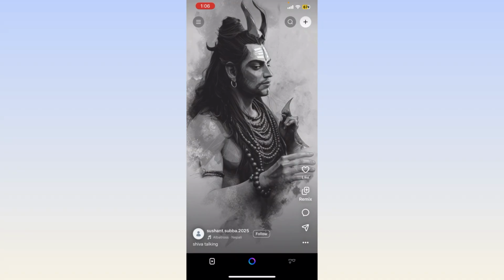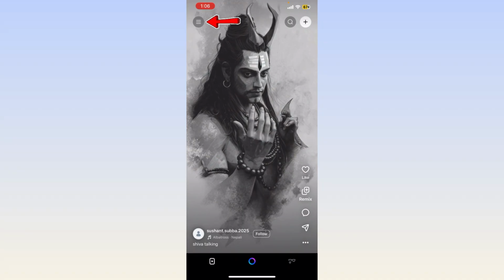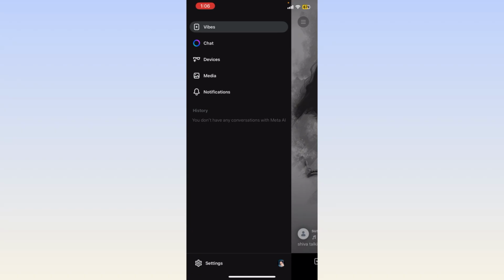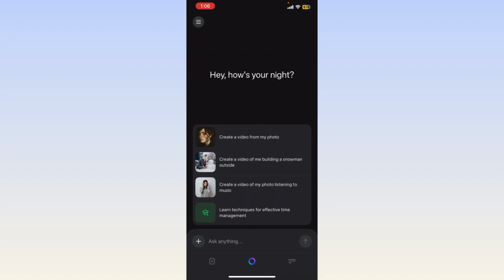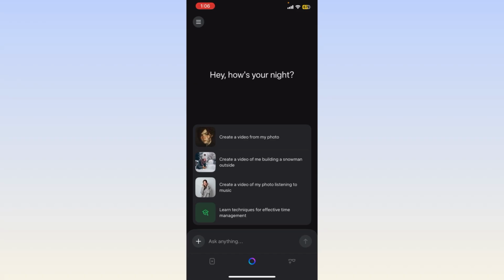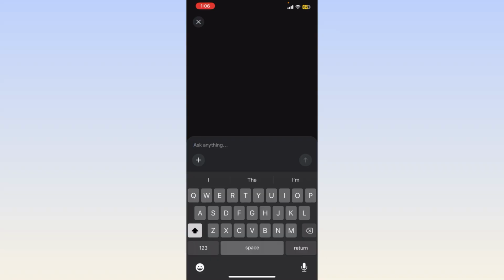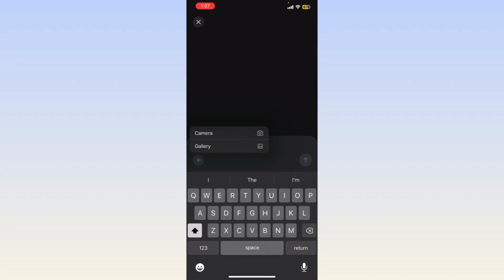How To Remove Object From Image In Meta AI App - Step By Step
This video walks you through the step by step process of how to remove objects from image in meta ai iphone or android. Watch the video till the end and learn the steps in detail.